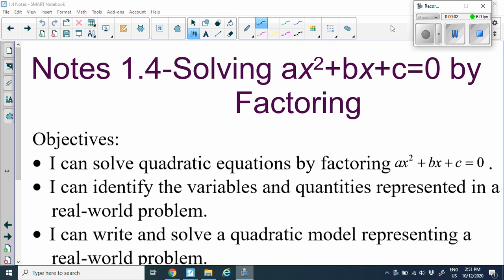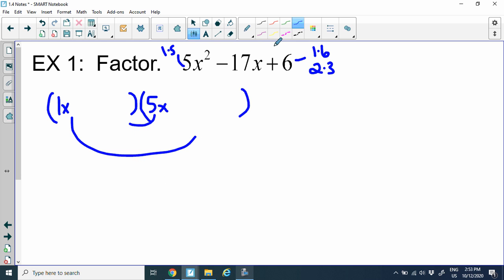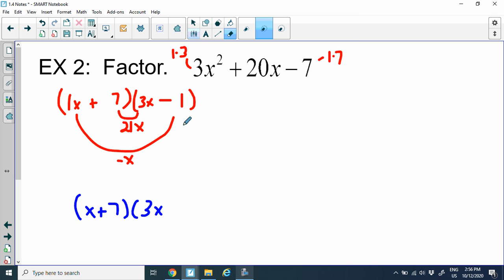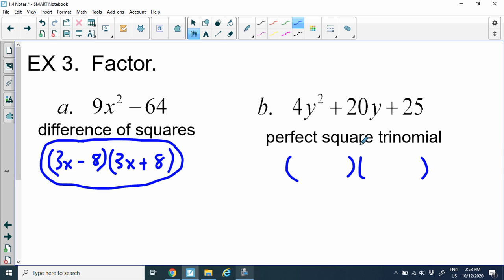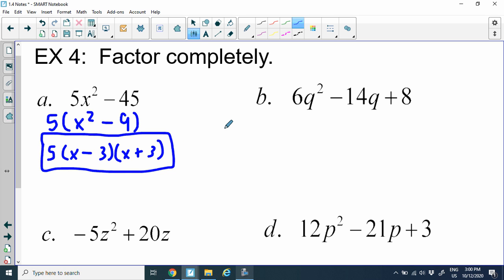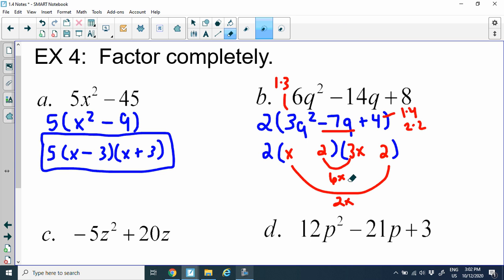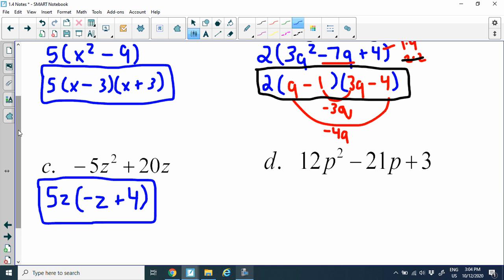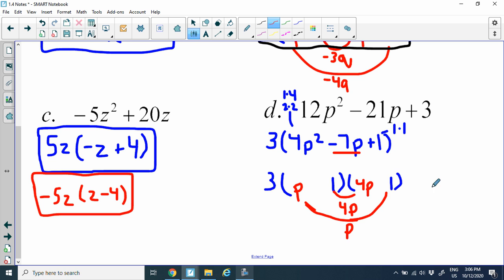AS Algebra 2: 1.4 Part 1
Factoring quadratic expressions when a does not equal 1.